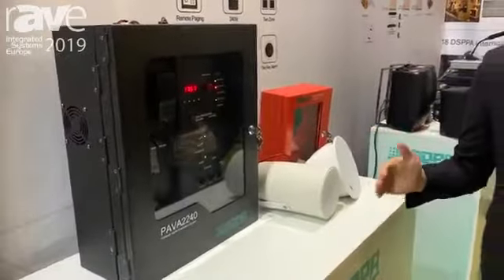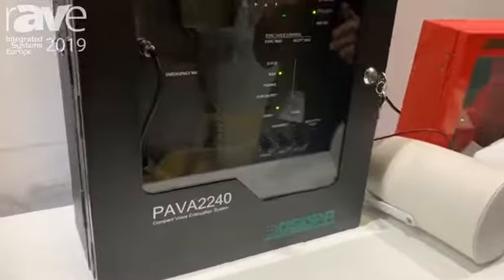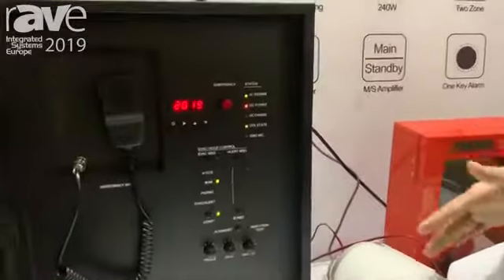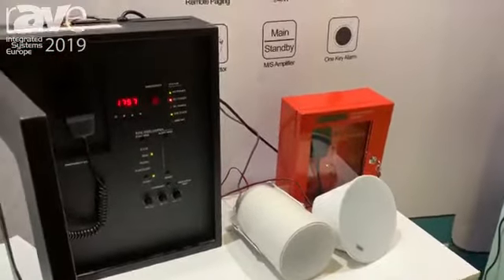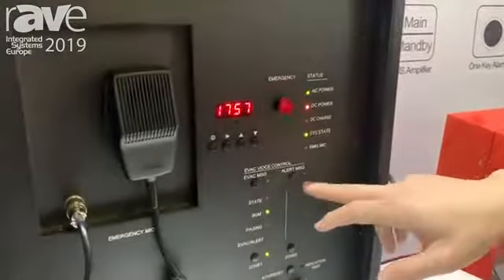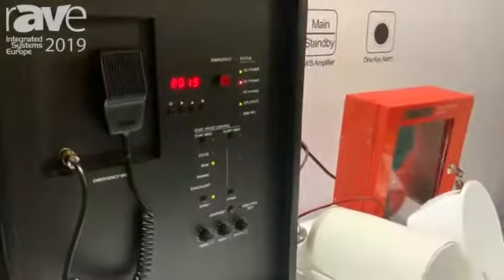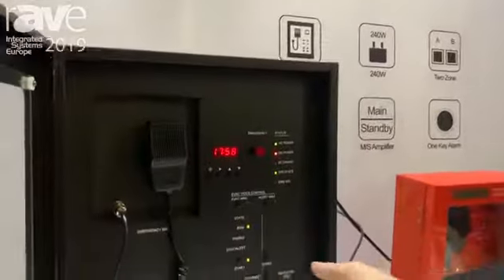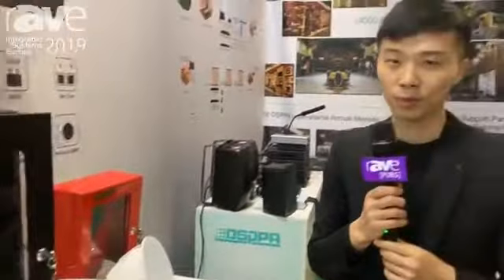DSPPA | PAVA2240 EN54-Compliant Compact Voice Evacuation System Presentation